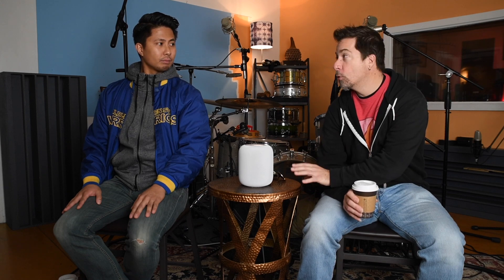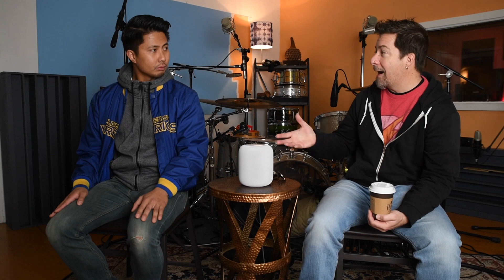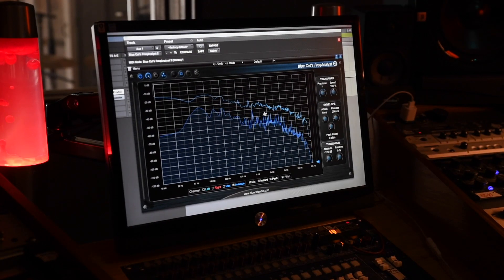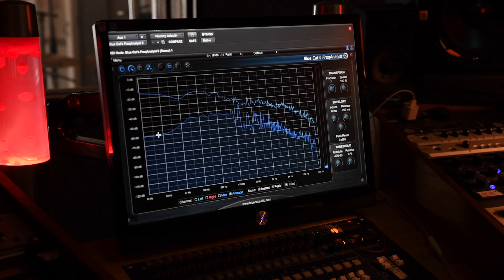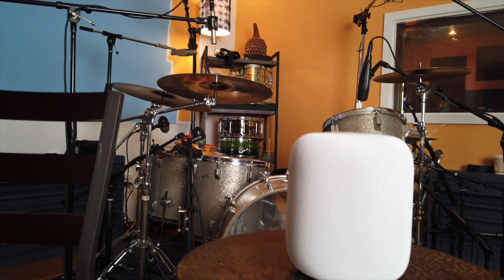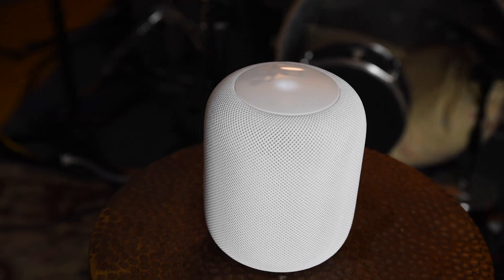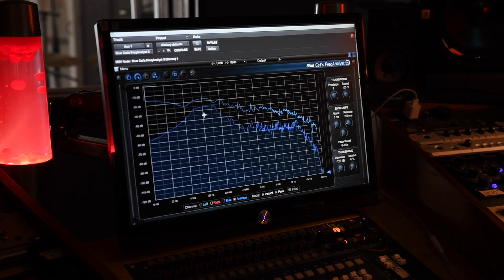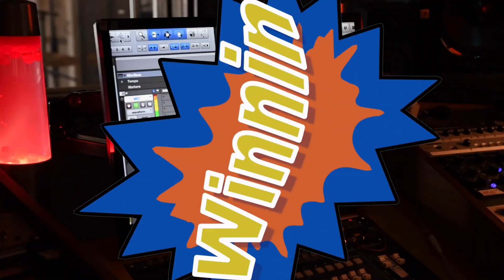Apple HomePod Video | Frequency Response Tests | Smart Home Testing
Today we sat down at East Bay Recorders Studio, with Grammy Winning Producer Michael Rosen, and Rob Barrett, and Karl Neri of MiCOM Labs. We tested the Apple Home Pod for the overall sound quality, and measured the frequency response of the device. The video shows the results in an unbiased manner.